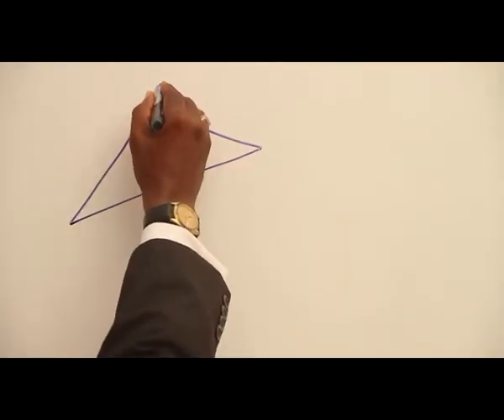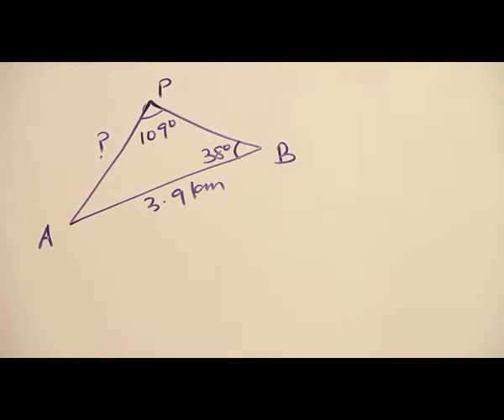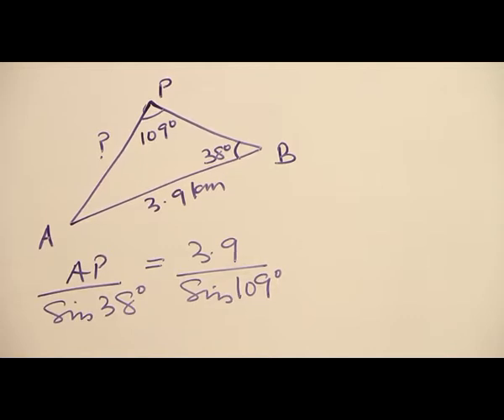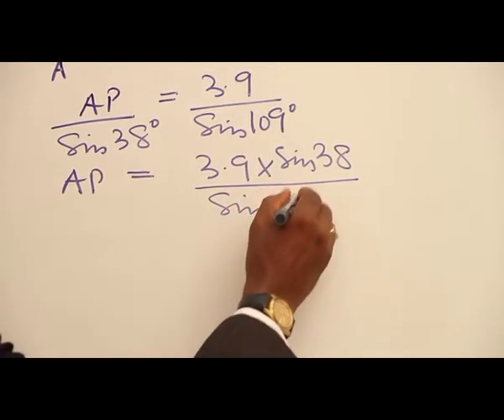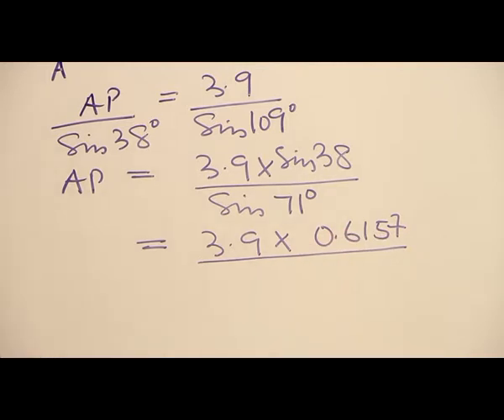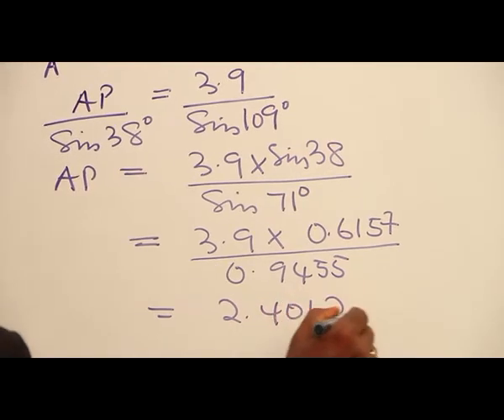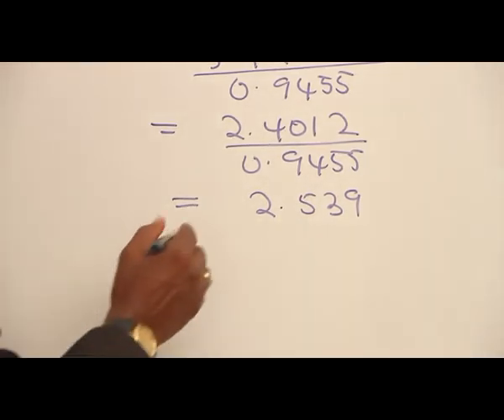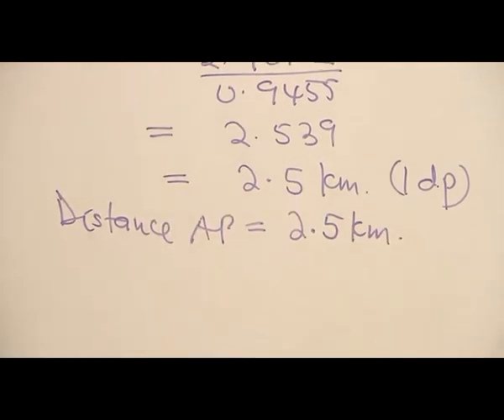APPLICATION OF SINE RULE IN BEARINGS AND DISTANCES PART 7